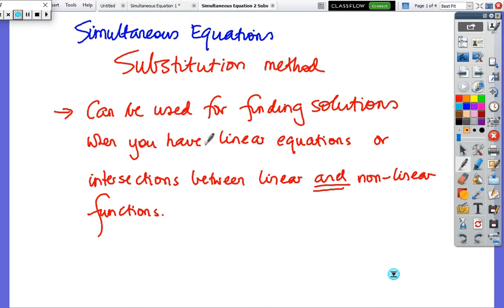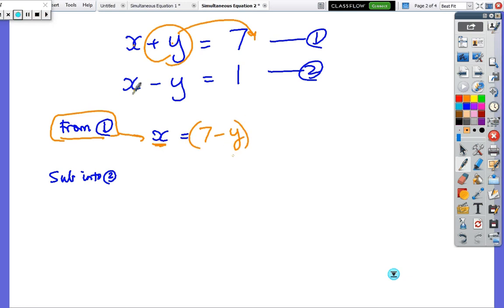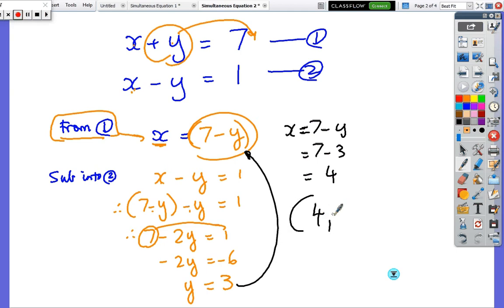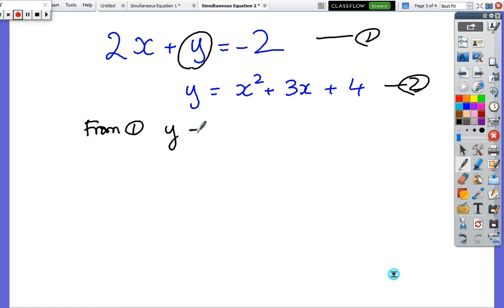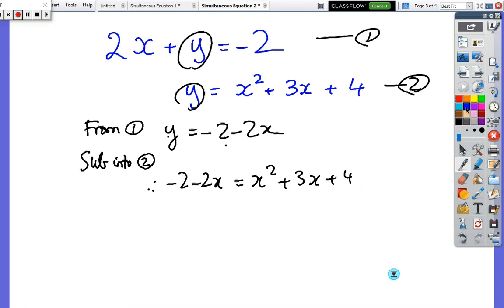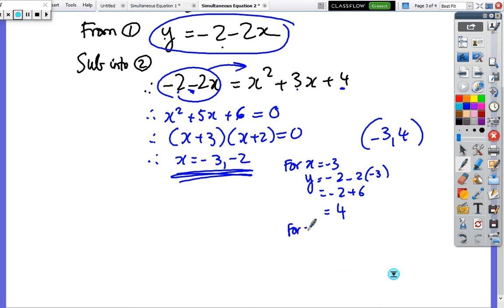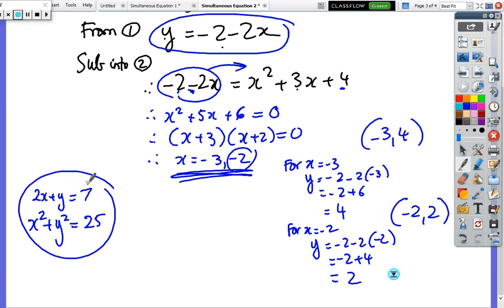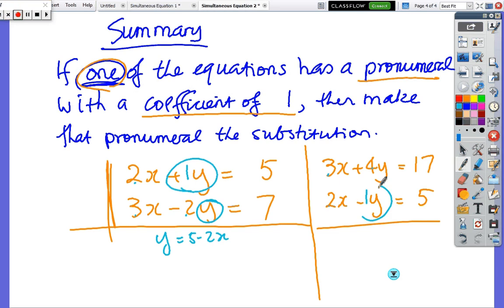Simultaneous Equations Substitution method